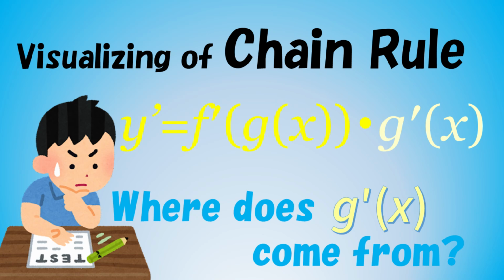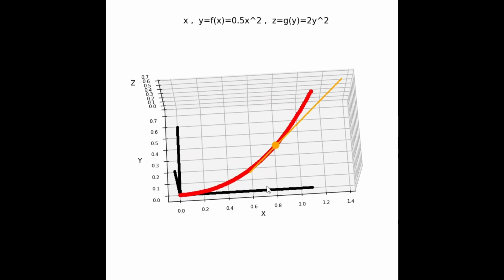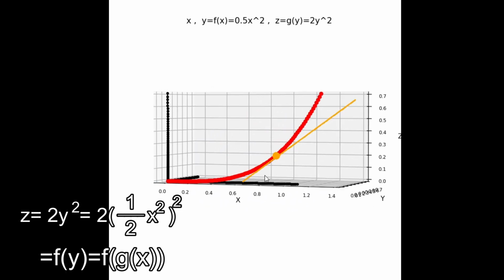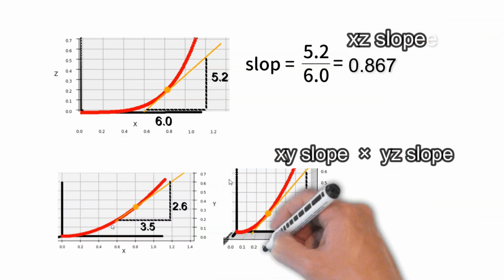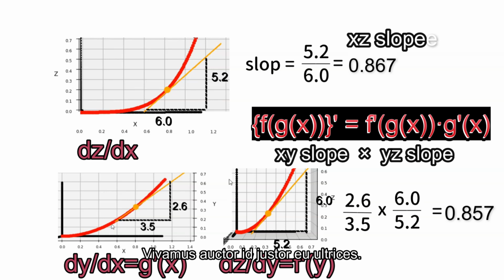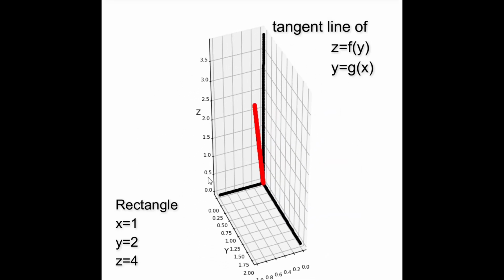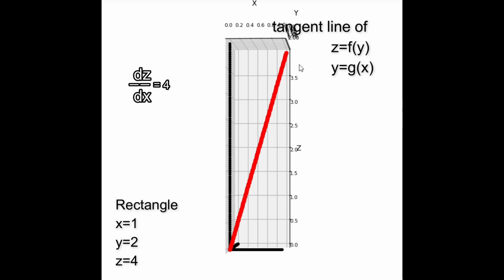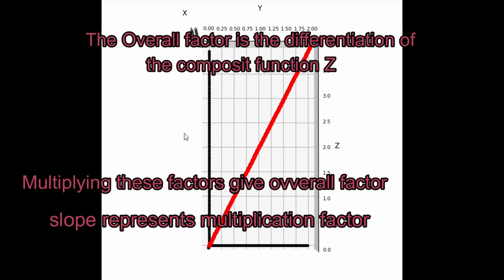The Chain Rule EXPLAINED: Where Does g'(x) Come From? (Calculus Visualization)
Stop Memorizing! Visualizing the Chain Rule for an Intuitive Understanding of Calculus

Do you struggle with the Chain Rule in Calculus?
You know the formula y' = f'(g(x)) ·g'(x), but do you truly understand *why* the g'(x) term is essential? And what does the Leibniz notation dy/dx = (dy/dg) * (dg/dx) actually mean?

This video provides the most intuitive and visual explanation of the Chain Rule for the differentiation of composite functions, y = f(g(x)). We go beyond simple memorization and break down its geometric meaning using clear diagrams and analogies. We show exactly where the "inner derivative" g'(x) comes from and why it's necessary to calculate the correct rate of change.

* The fundamental concept of a composite function.
* A clear, visualized proof of the Chain Rule.
* The meaning of the Leibniz notation dy/dx = (dy/dg) * (dg/dx).

Stop struggling with complex derivations and start building a solid intuition for the fundamental concepts of Calculus. This is a must-watch for anyone studying AP Calculus, university-level differentiation, or Math III!